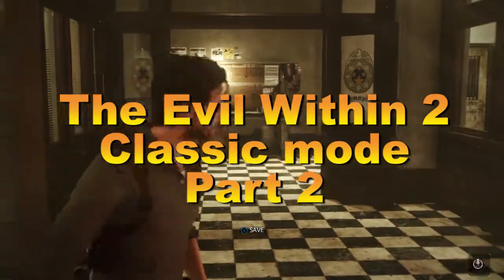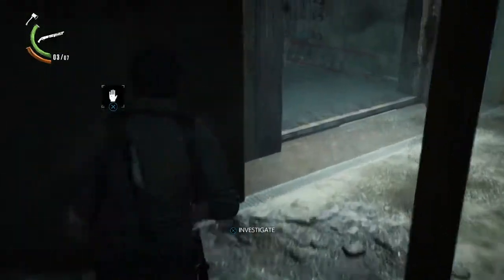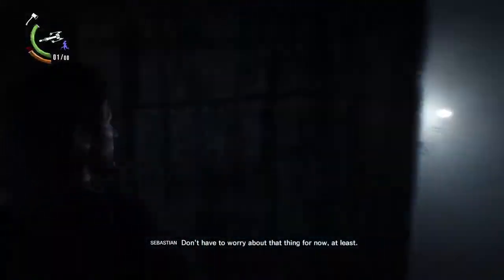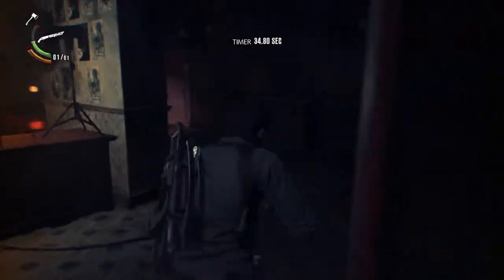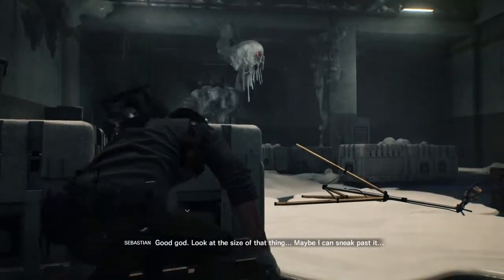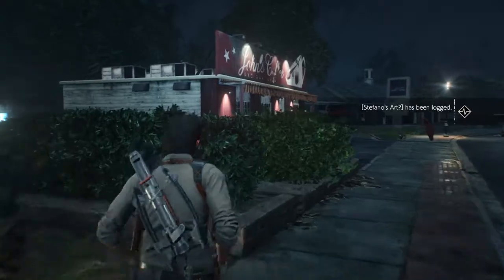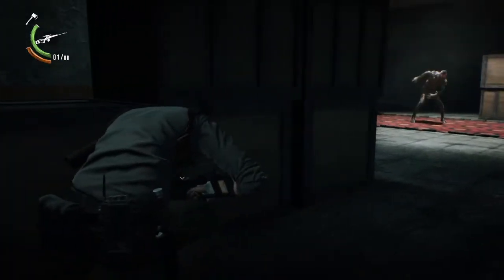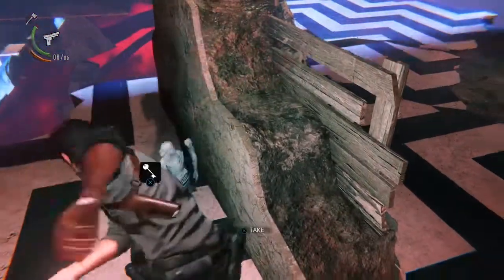The Evil Within 2 - Classic Mode Part 2 - Chapters 4-8 - Tips Walkthrough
Here I'm tackling some more stressful Classic mode. Aiming to make my next save before Stefano.